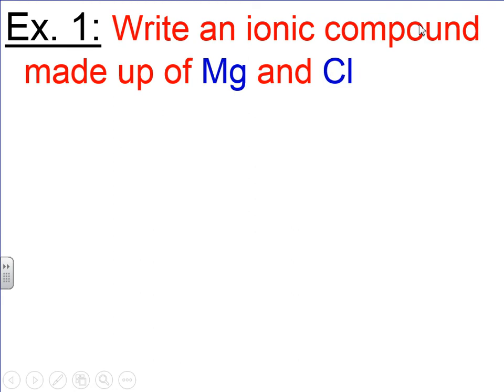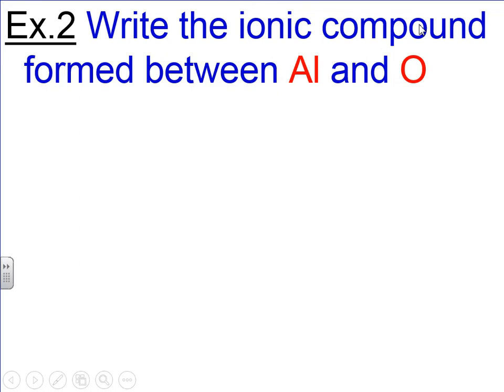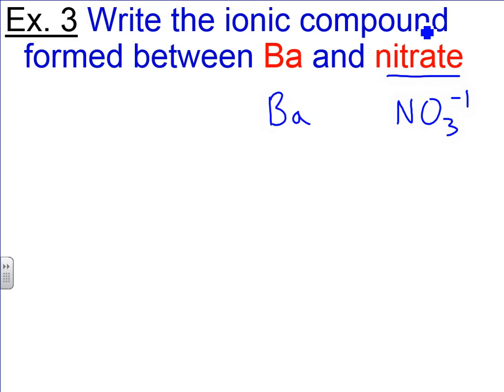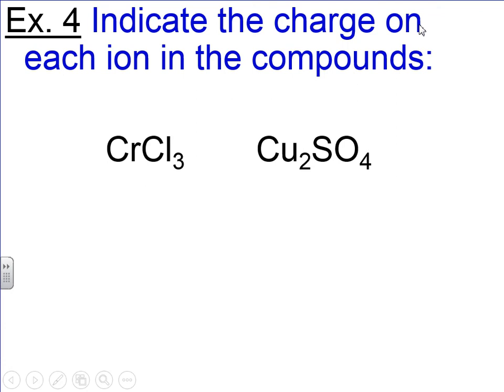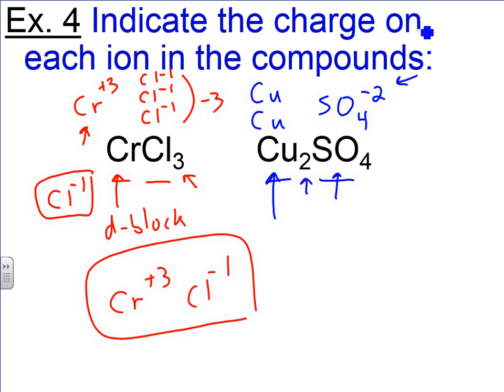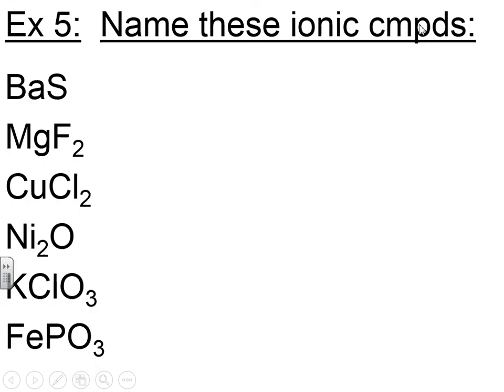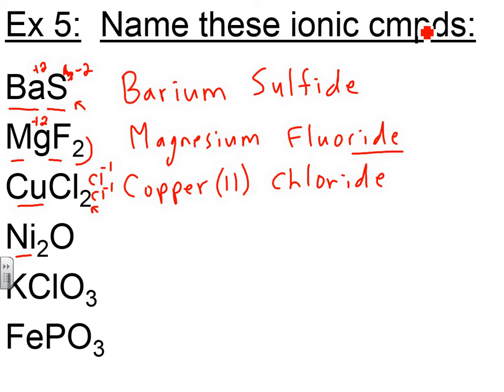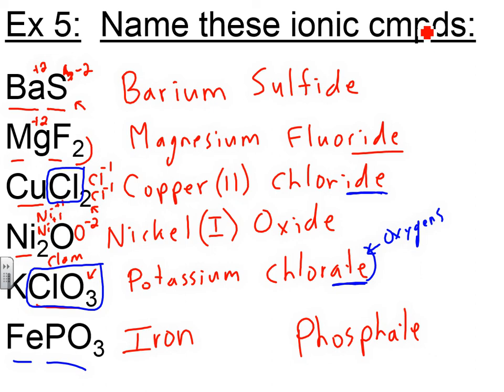H Chem Video 2.6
HCHEM Unit 2 Video 6 Over naming Ionic Compounds